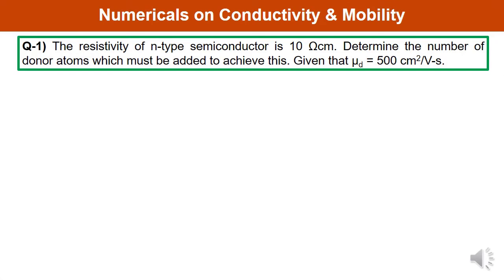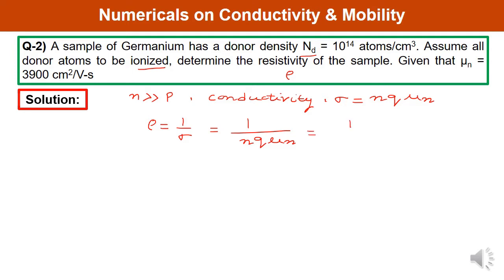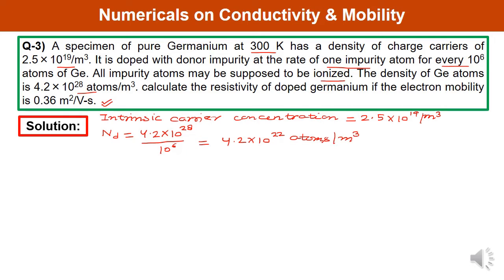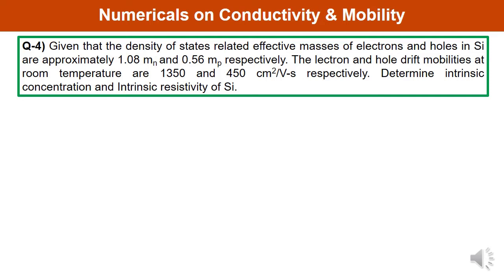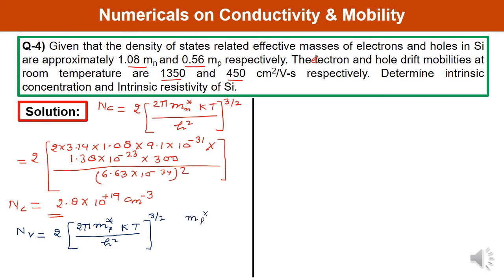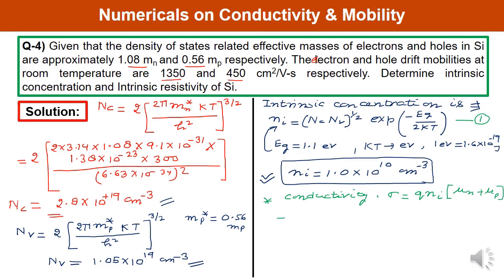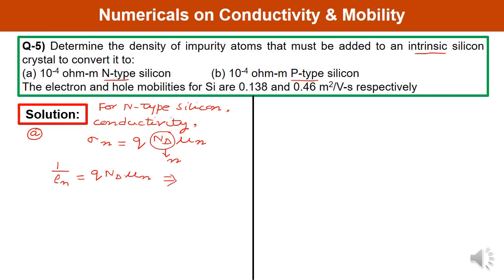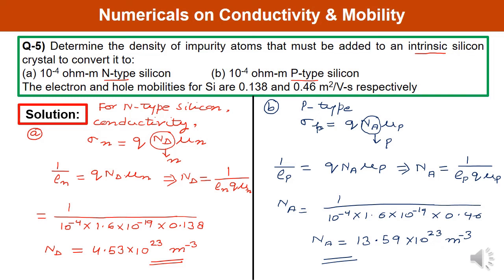L24 | Numericals on Conductivity & Mobility || Electronic Devices (AKTU)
In this lecture some Numericals based on Numericals on Conductivity & Mobility have been discussed. (AKTU)